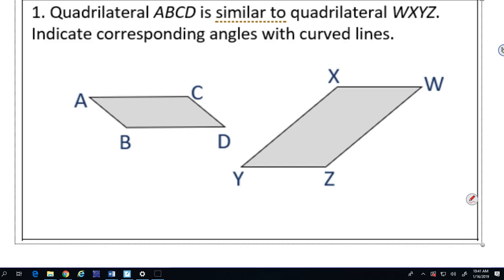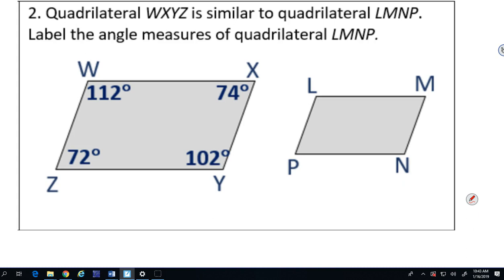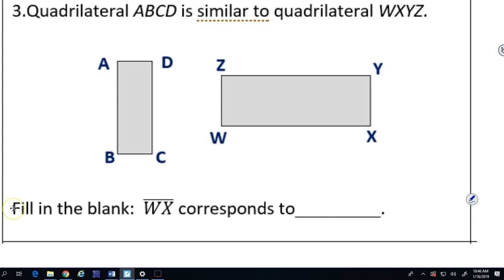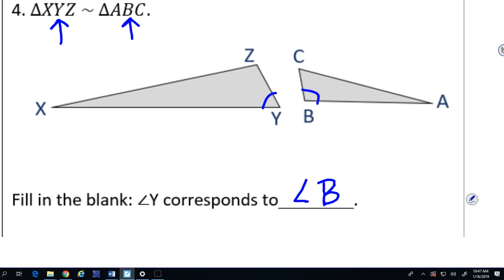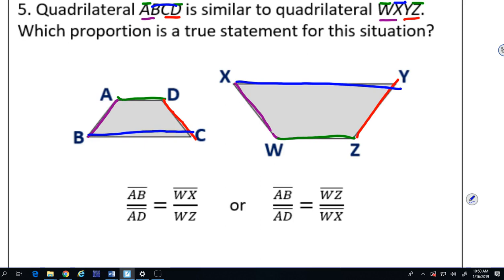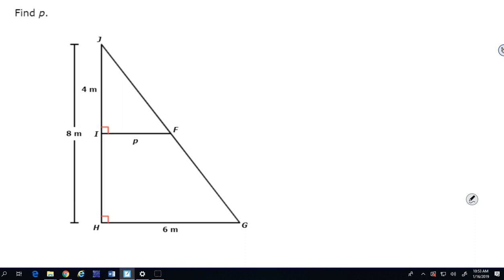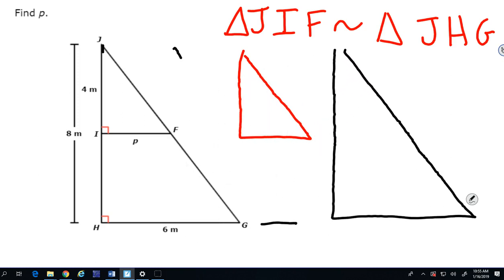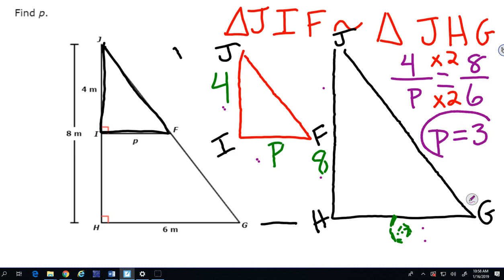Similar Figures Practice Notes